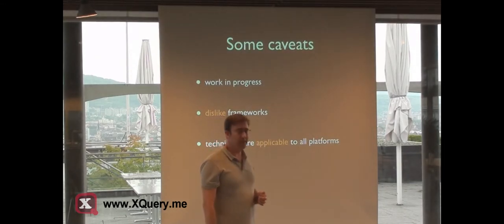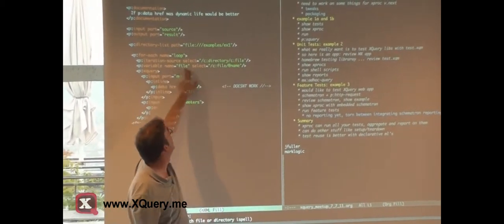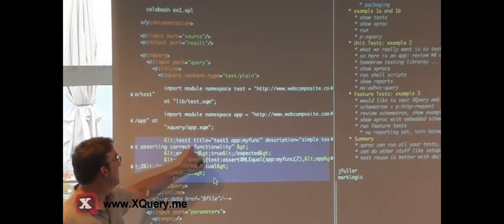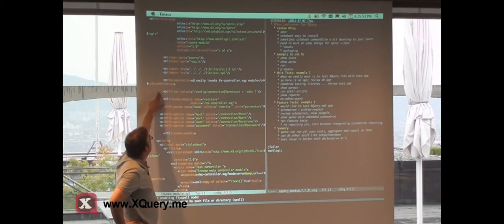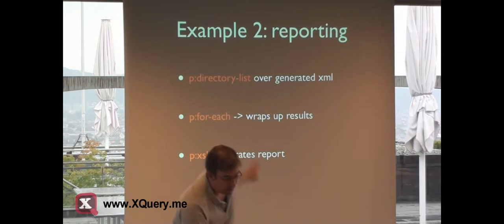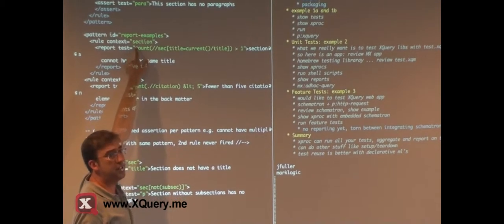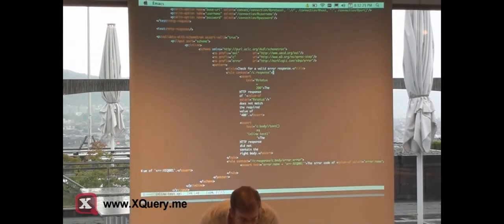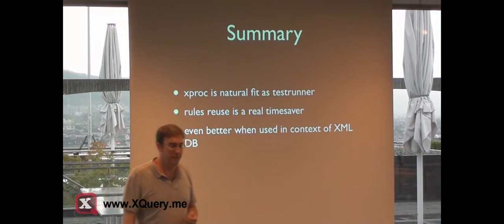XProc Test Runner for XQuery - Jim Fuller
This talk was held at XQuery Meetup 2011, ETH Dozentenfoyer, Zurich. Jim Fuller demos how XProc can be utilized for automatic testing of XQuery (Web) Applications. In detail, he uses XProc not only for running automatic regression tests but also to collect and analyse test results. Furthermore, he discusses some issues he came across whilst using this approach.